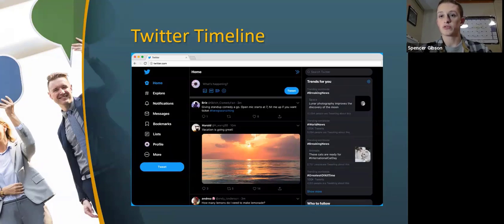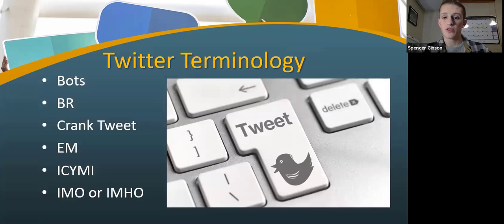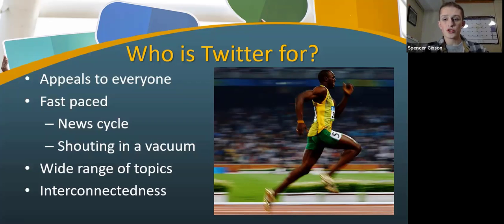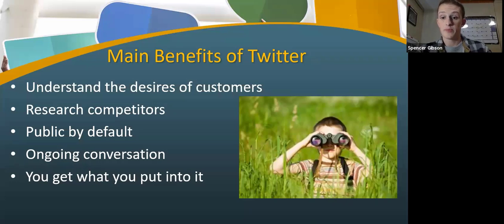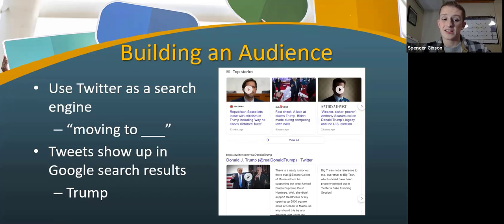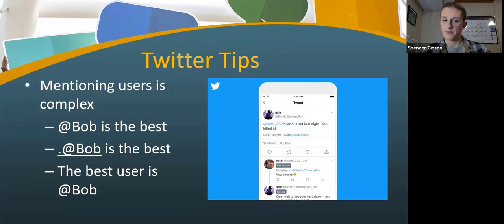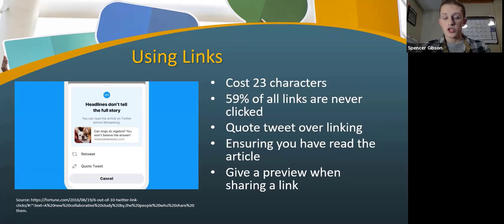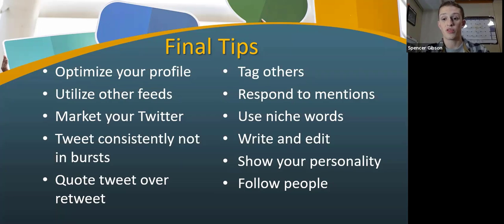Social Media 101 - Twitter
Learn the basics of a business twitter account